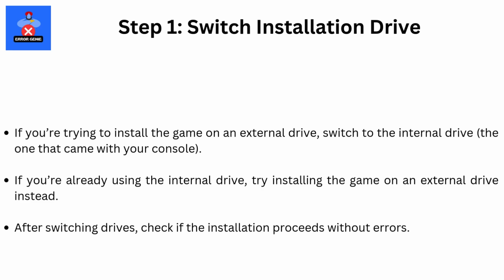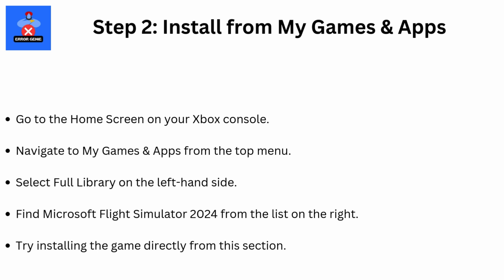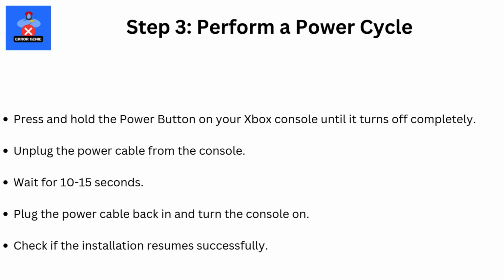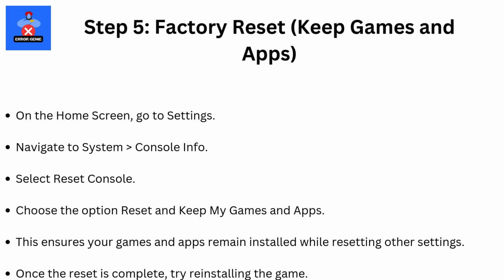How To Fix Microsoft Flight Simulator 2024 Not Installing Installation Stopped Error Xbox Series X S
How To Fix Microsoft Flight Simulator 2024 Not Installing Installation Stopped Error Xbox Series X S. Welcome to Error Genie! In today’s video, I’ll guide you step-by-step on how to fix the Microsoft Flight Simulator 2024 Not Installing Installation Stopped Error on Xbox Series X|S. Let’s dive right into the solutions!

Step 1: Switch Installation Drive
If you’re trying to install the game on an external drive, switch to the internal drive (the one that came with your console).
If you’re already using the internal drive, try installing the game on an external drive instead.
After switching drives, check if the installation proceeds without errors.

Step 2: Install from My Games & Apps
Go to the Home Screen on your Xbox console.
Navigate to My Games & Apps from the top menu.
Select Full Library on the left-hand side.
Find Microsoft Flight Simulator 2024 from the list on the right.
Try installing the game directly from this section.

Step 3: Perform a Power Cycle
Press and hold the Power Button on your Xbox console until it turns off completely.
Unplug the power cable from the console.
Wait for 10-15 seconds.
Plug the power cable back in and turn the console on.
Check if the installation resumes successfully.

Step 4: Clear Alternate MAC Address
Press the Home Button on your controller.
Navigate to Settings then General then Network Settings.
Select Advanced Settings.
Click on Alternate MAC Address, then select Clear.
When prompted, restart your console.
Try installing the game again after the restart.

Step 5: Factory Reset (Keep Games and Apps)
On the Home Screen, go to Settings.
Navigate to System then Console Info.
Select Reset Console.
Choose the option Reset and Keep My Games and Apps.
This ensures your games and apps remain installed while resetting other settings.
Once the reset is complete, try reinstalling the game.

Final Thoughts
By following these steps, you should be able to resolve the Installation Stopped Error and get back to flying in Microsoft Flight Simulator 2024.